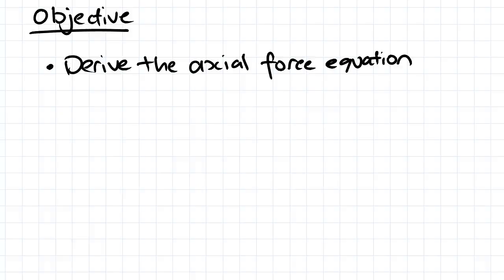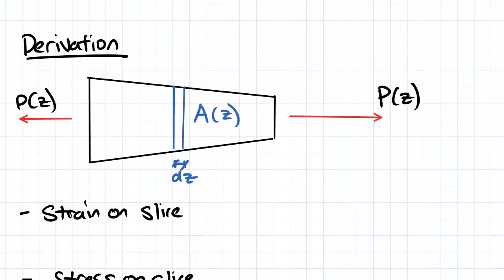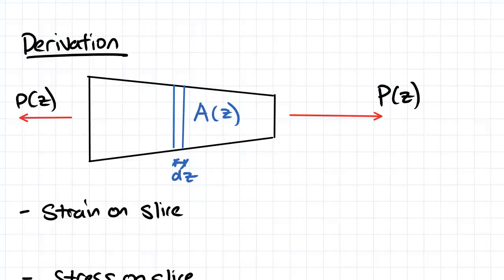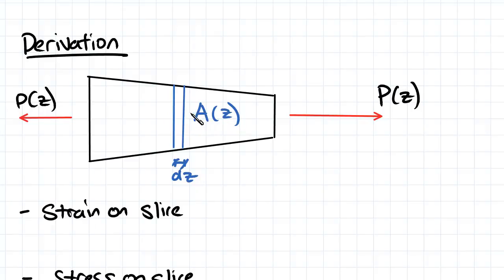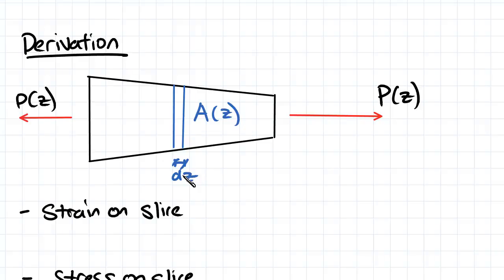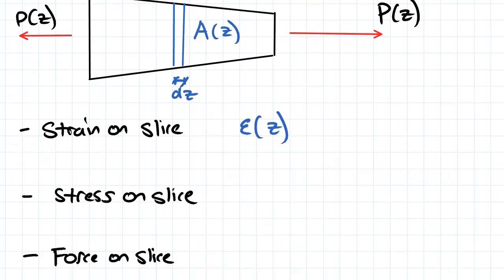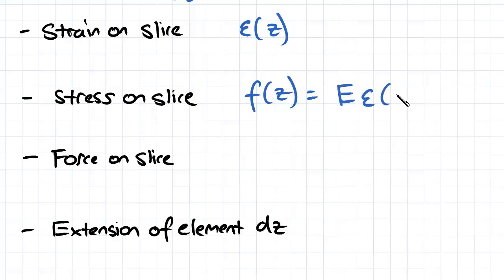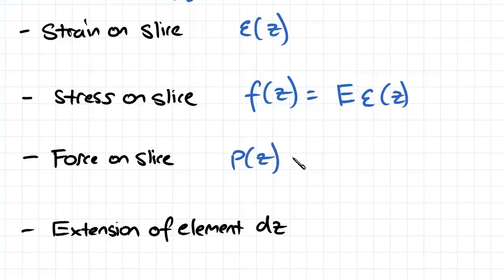Derivation of Axial Force Equation | Solid Mechanics